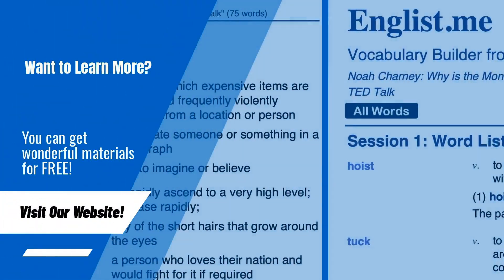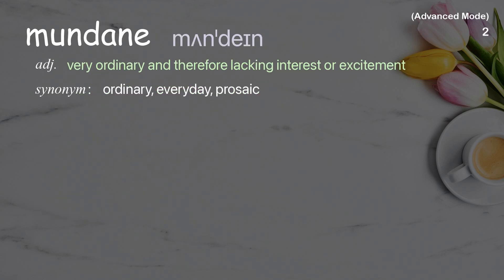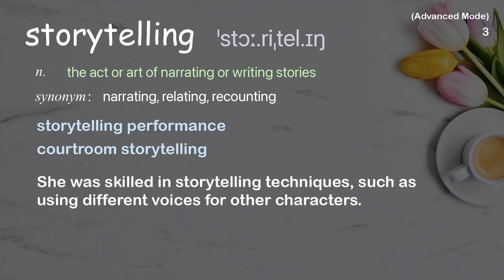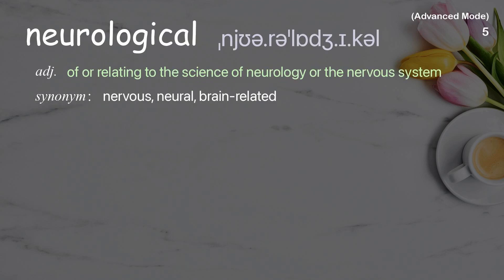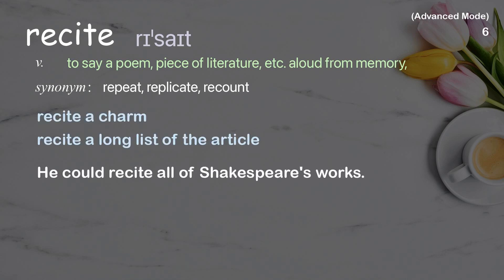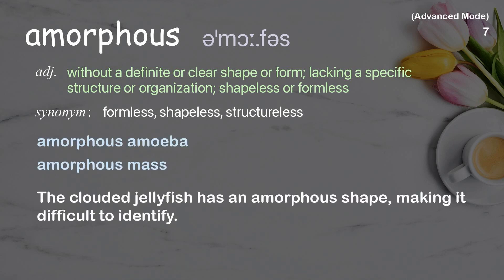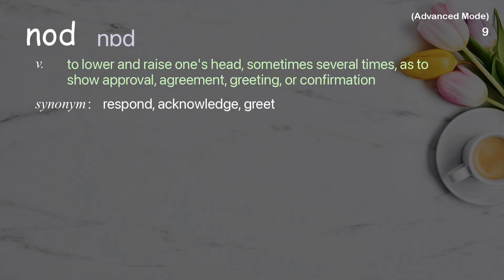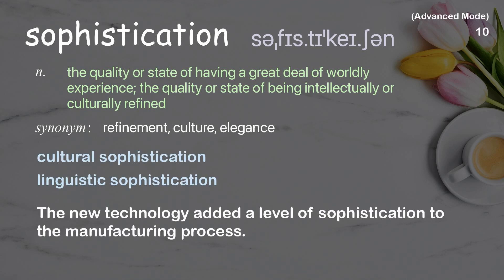10 Advanced Academic Words Ref from "How your "working memory" makes sense of the world | TED Talk"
■PLEASE NOTE

■Reference Source
Peter Doolittle: How your "working memory" makes sense of the world | TED Talk